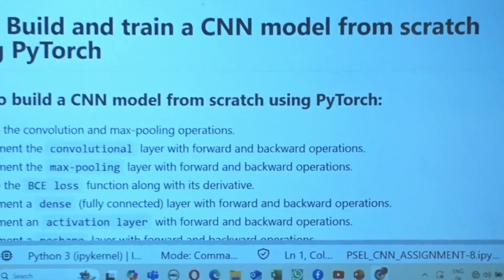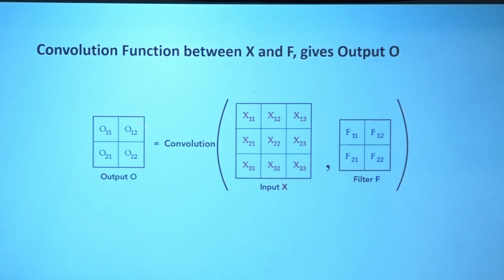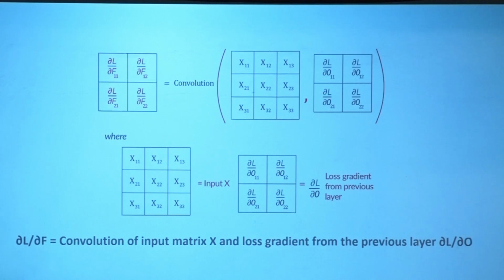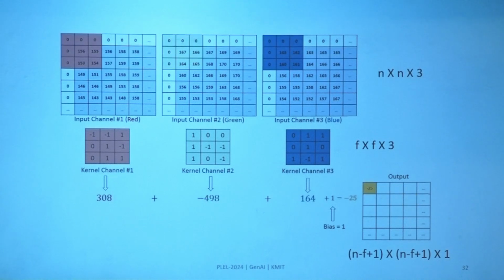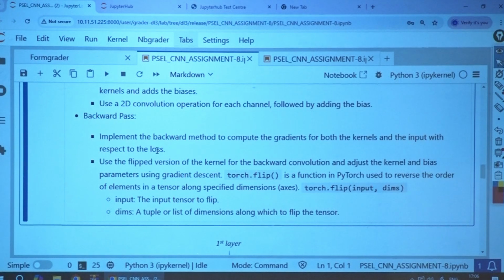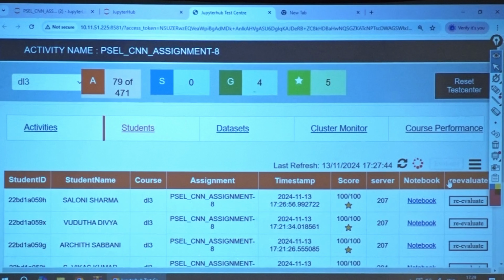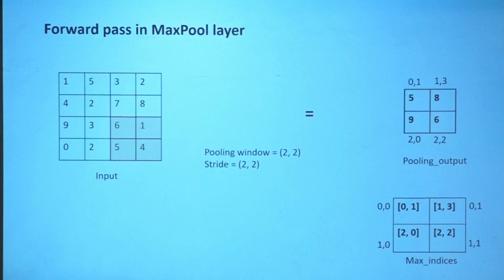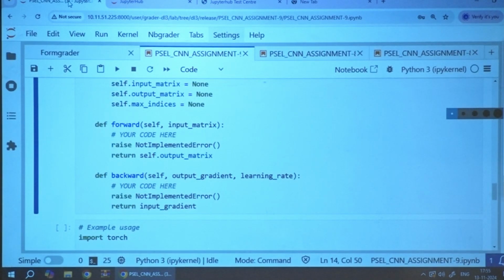Convolution & Max - Pooling Layer Implementation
Speaker M Ms. SURABHI ANURADHA